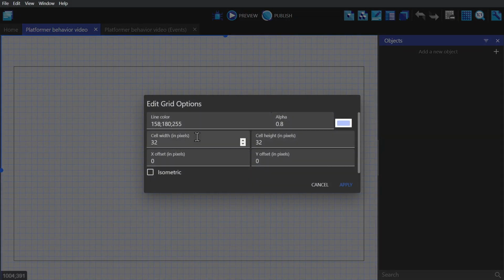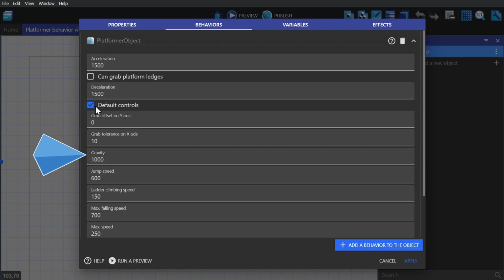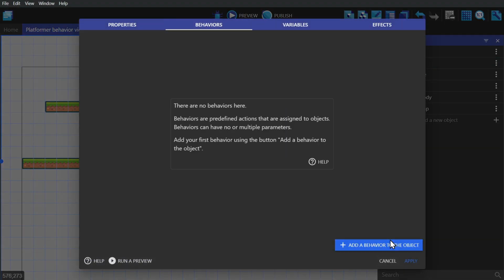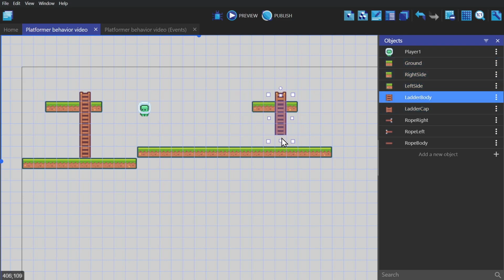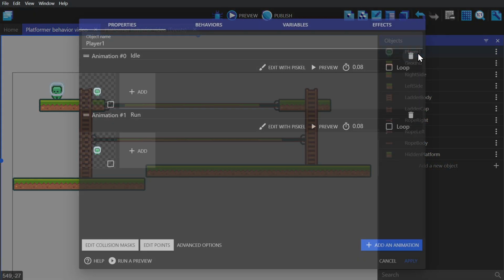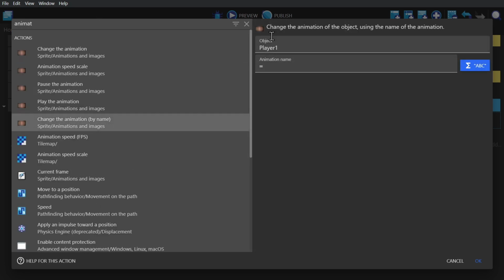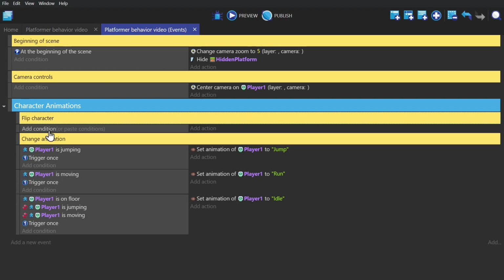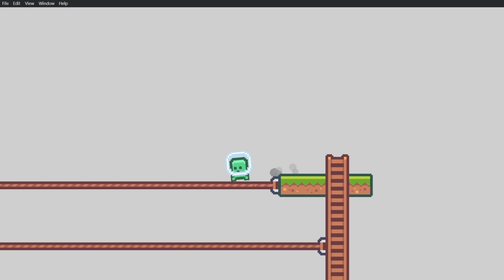Platform(er) - In Depth Tutorial - GDevelop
This video goes over the platformer behavior. How to use it, and what sort of events relate to the behavior. We take you from a blank scene to having a moving animated platformer character. These tutorials are designed to teach you how to make a game in GDevelop, a no-code, open-source, free, and easy game engine.

TimeStamps:

00:00 Intro
00:17 Platformer
03:58 Animations
05:36 Results